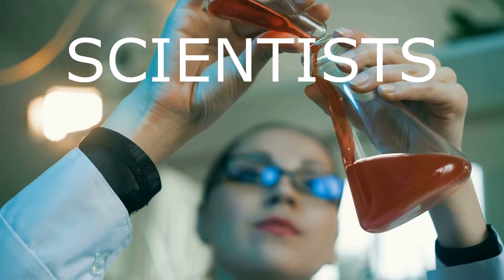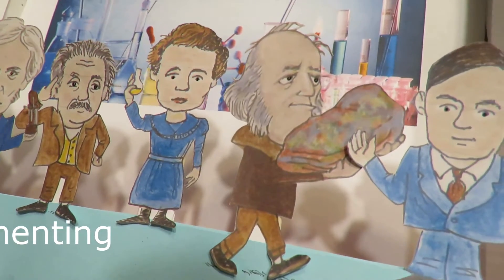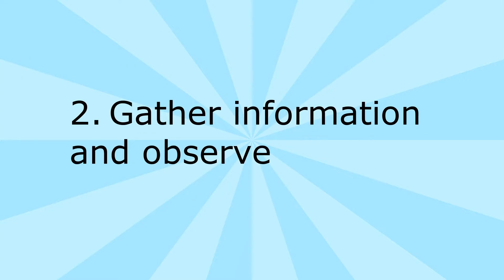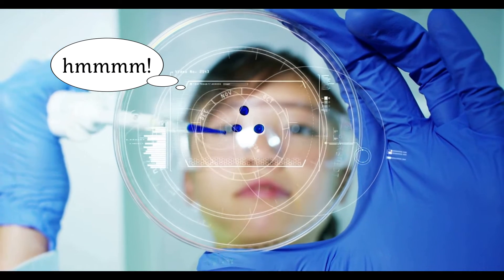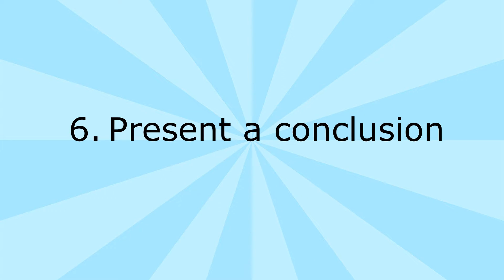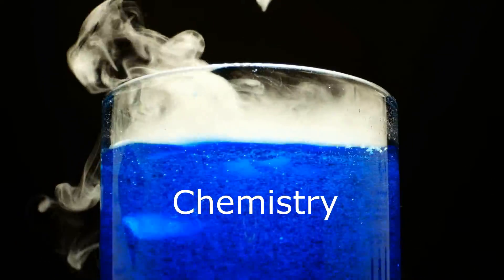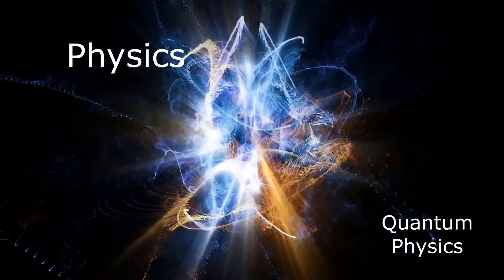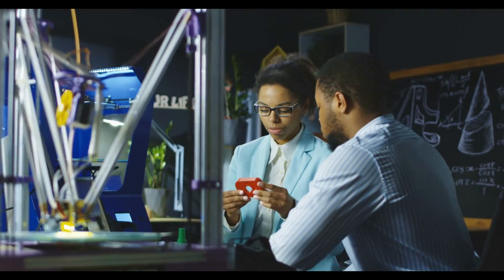Scientists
Scientists are people who discover new things and research how things work. Key words to describe scientists are Experiment, Math, Invention, Observing, Describing, Explorer, and Curiosity. Also, what is the Scientific Method?